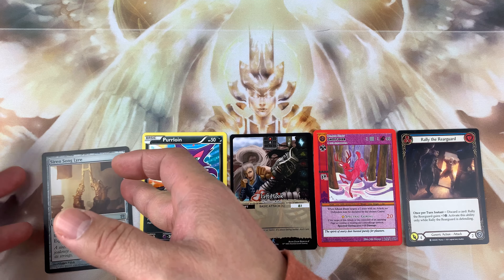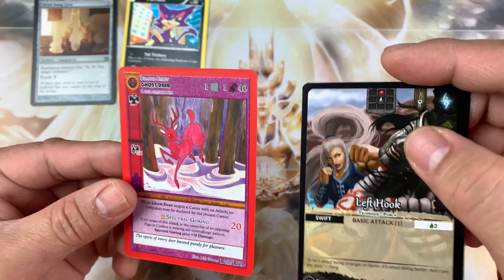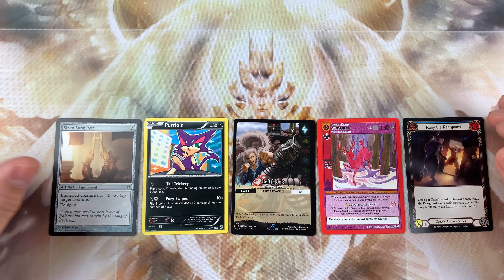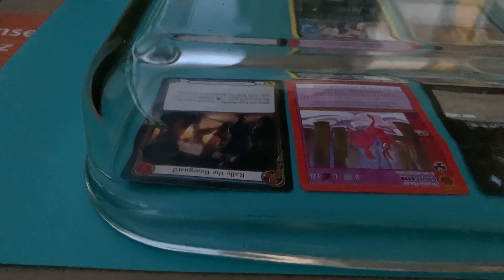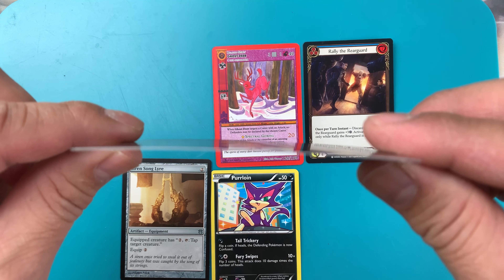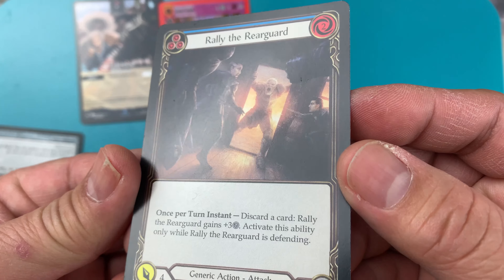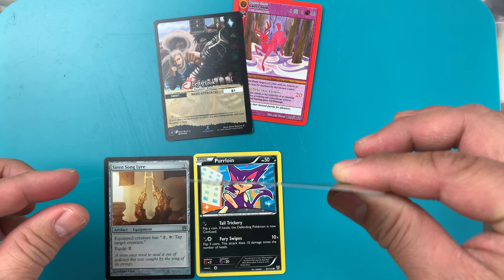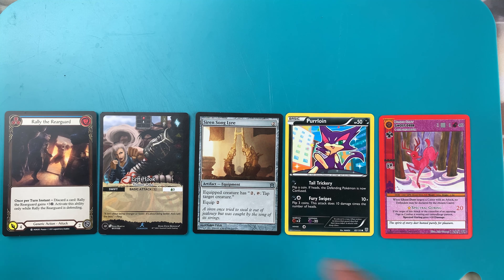Crash Testing Cards at SUBZERO (-18C), What BRAND Curls Most? FAB, MetaZoo, Genesis, Pokemon, MTG?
Let's put 5 different trading cards under a SUBZERO (-18C) climate and see what TCG curls first. Is it Flesh and Blood, Pokemon, Metazoo, Genesis Battle of Champions, or Magic The Gathering?

Artist: LYQWD